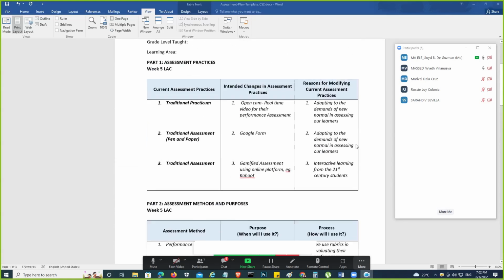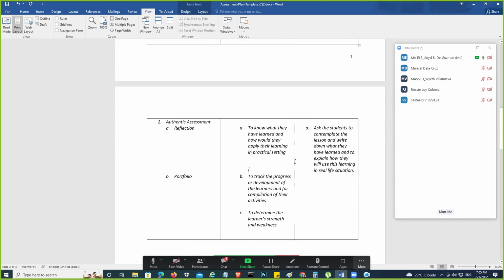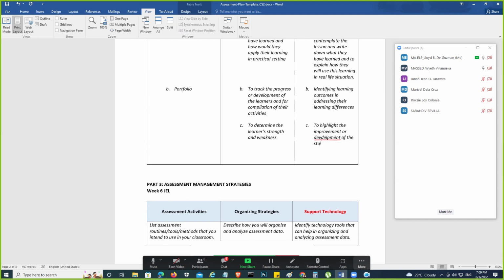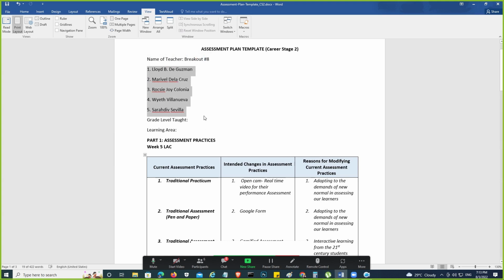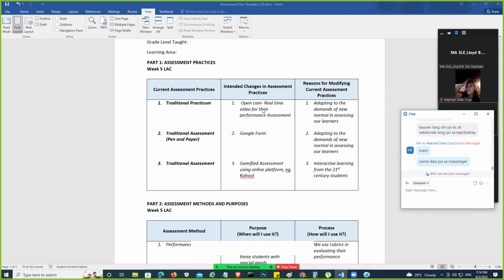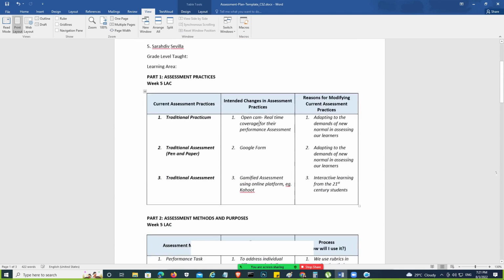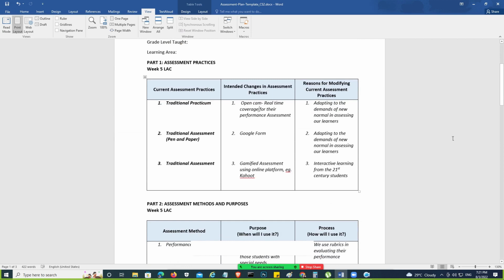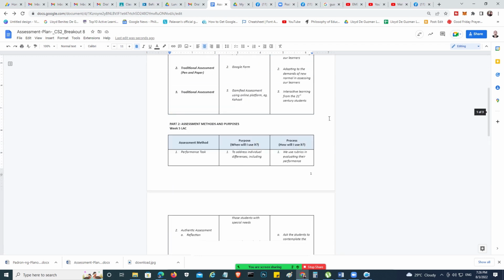Sir OER in Actual Developing of Assessment Plan with PNU Scholars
Boldly sharing you our actual developing Assessment Plan with PNU scholar during our breakout session for the purpose of inspiring you and satisfy your curiosity especially for the future lisqup PNU scholar on the activity that we usually do. Some of the activities are done by group but most of the time it's individual in submitting output in your portfolio tracker.
Shoutout to my amazing groupmates:
1. Marivel Dela Cruz
2. Rocsie Joy Colonia
3. Wyeth Villanueva
4. Sarahdiv Sevilla